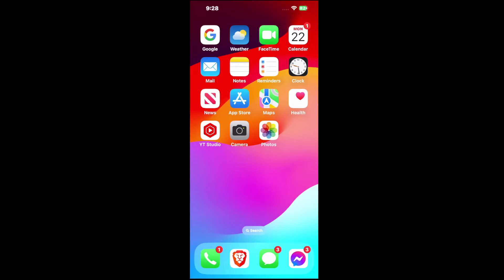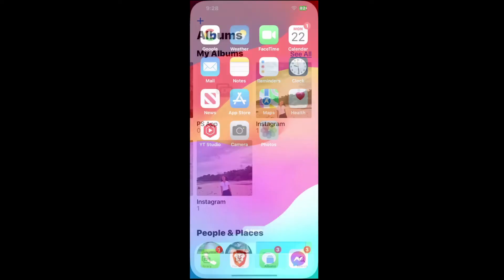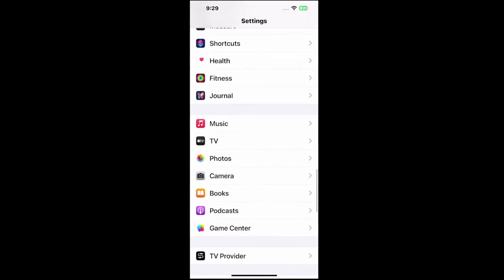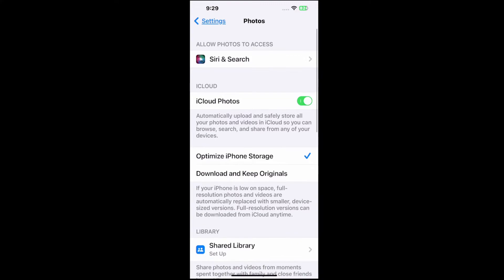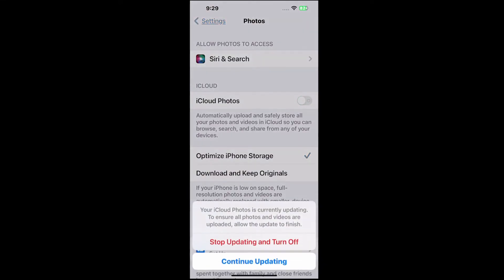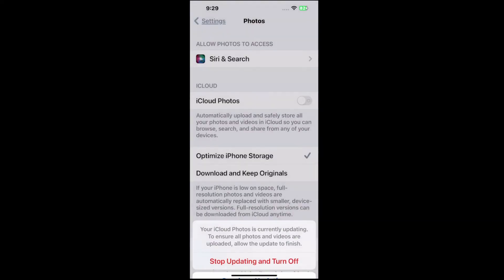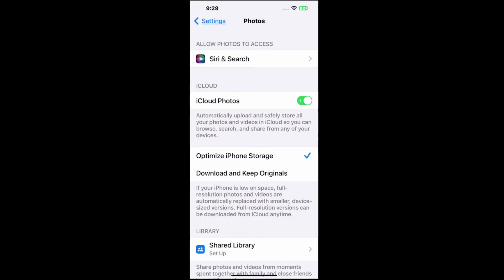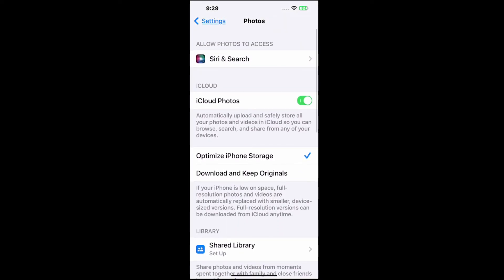How to Stop Automatically Uploading Photos or Videos to iCloud on iPhone (Fast Tutorial)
To stop automatically uploading photos or videos to iCloud on your iPhone, you need to adjust your iCloud Photos settings. Here’s how:

Disabling iCloud Photos
Open Settings:

Tap the Settings app icon on your home screen.
Go to Your Apple ID:

Tap on your name at the top of the settings menu to access your Apple ID settings.
Select iCloud:

Tap iCloud.
Tap Photos:

Tap Photos.
Turn Off iCloud Photos:

Toggle the switch next to iCloud Photos to the off position. This will stop new photos and videos from being uploaded to iCloud.
Managing Storage and Existing Photos

Download Photos Before Turning Off: If you want to keep the photos and videos already uploaded to iCloud on your device, make sure to download them before turning off iCloud Photos. You can do this by selecting Download and Keep Originals under the Optimize iPhone Storage option in the Photos settings.

Review iCloud Storage: If you want to manage your iCloud storage, you can go to iCloud- Manage Storage to review and manage the space used by iCloud Photos and other apps.

Alternative: Disable Photo Backup
If you only want to stop backing up photos and videos to iCloud but keep other iCloud services active:

Open Settings:

Tap the Settings app icon.

Tap on your name at the top of the settings menu.
Select iCloud:

Tap iCloud.
Manage Storage:

Tap Manage Storage -Backups.
Select Your Device:

Tap on the device you’re using.
Disable Photos Backup:

Under Choose Data to Back Up, toggle Photos to the off position.
By following these steps, you can control or stop the automatic uploading of photos and videos to iCloud on your iPhone.